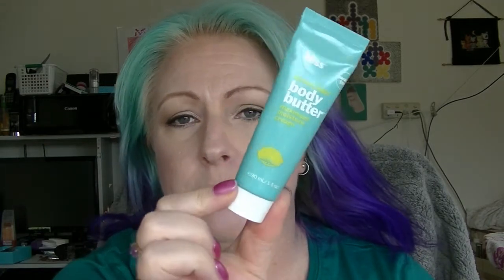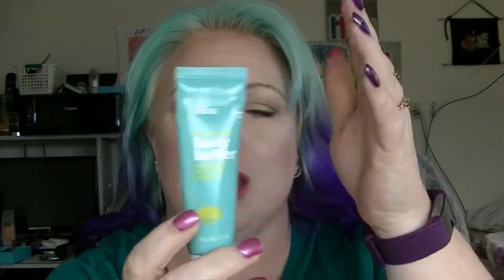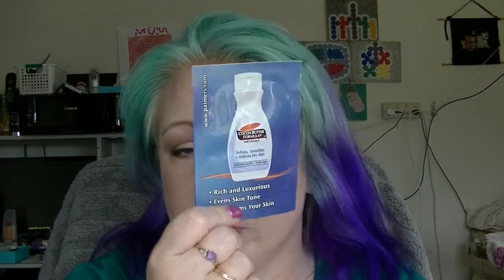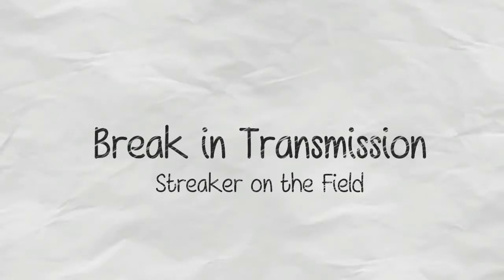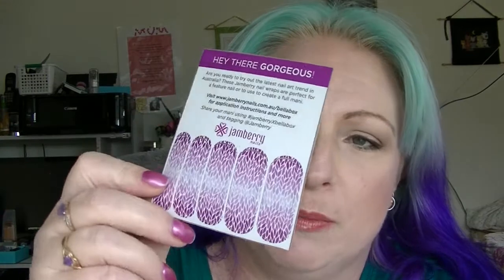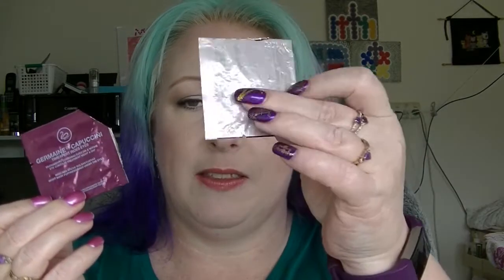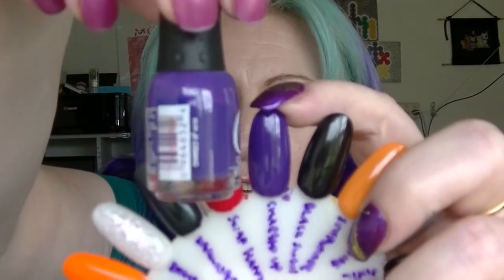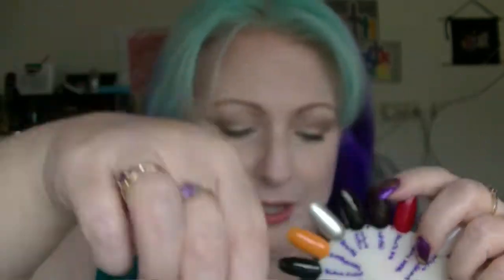100 Colourful Empties - Update #2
Second update of my year long project collab.
Amazing idea from Haley!
Also check out the others in the collab -